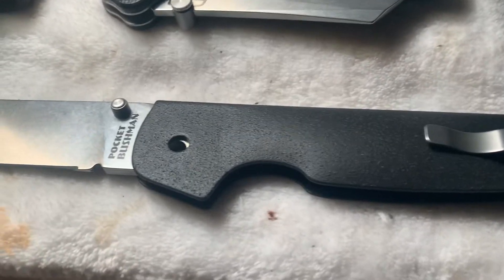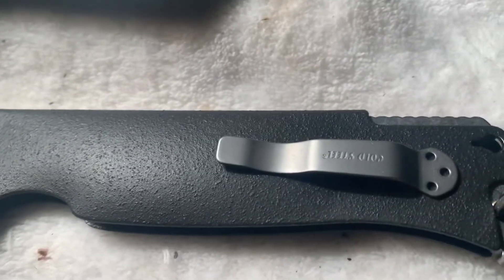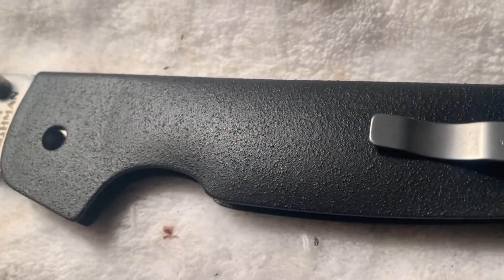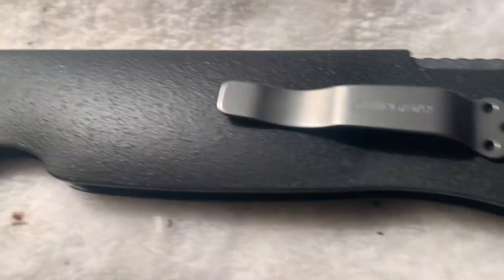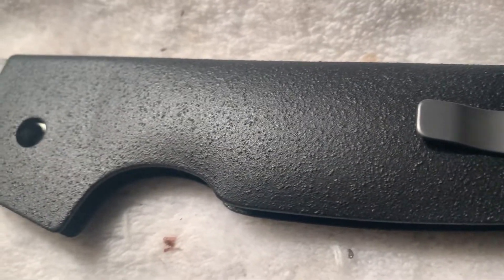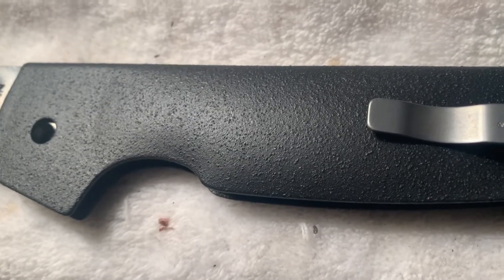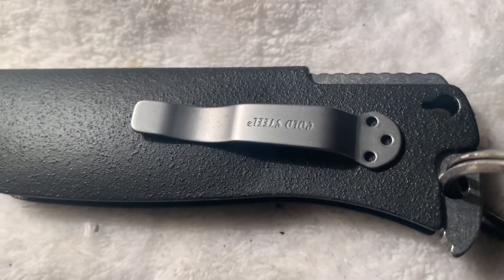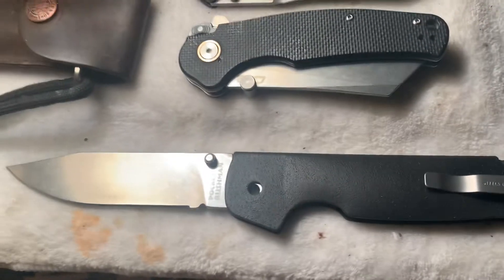Pocket bushman, gritty bedliner for grip